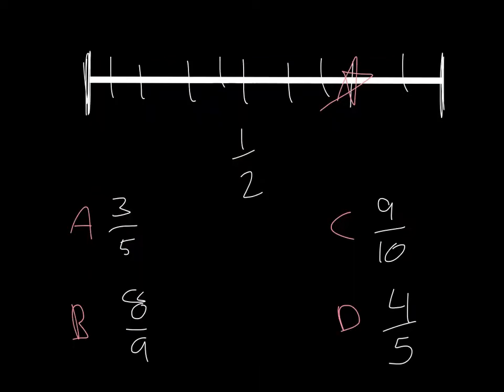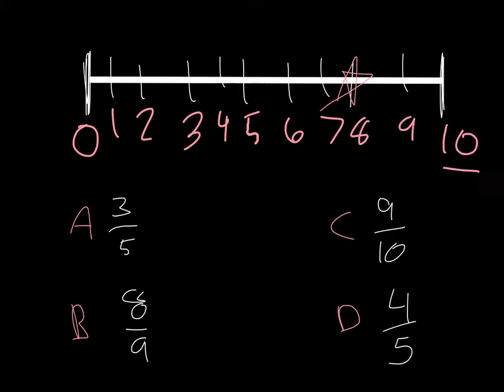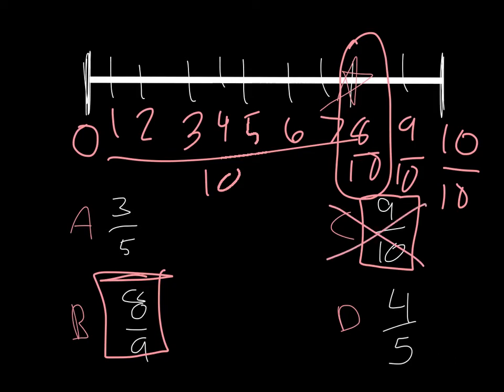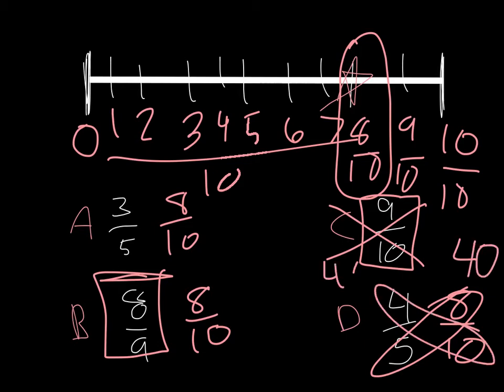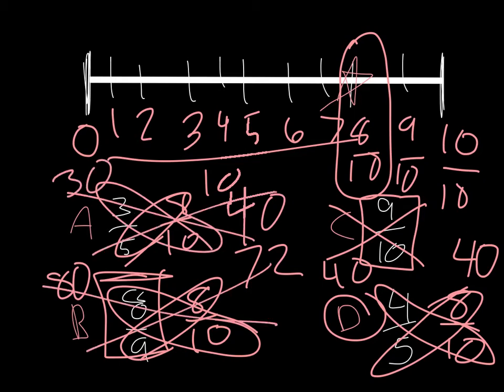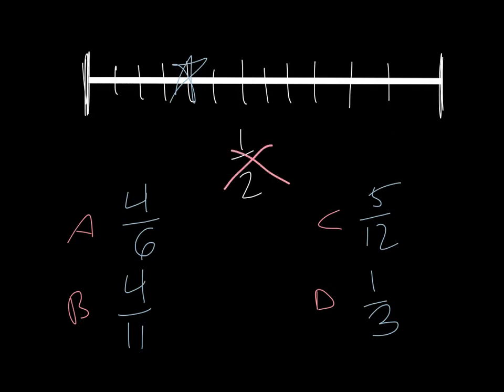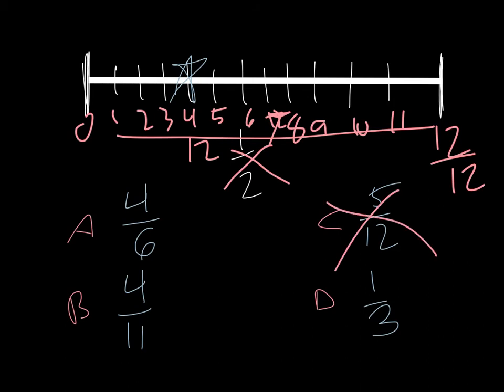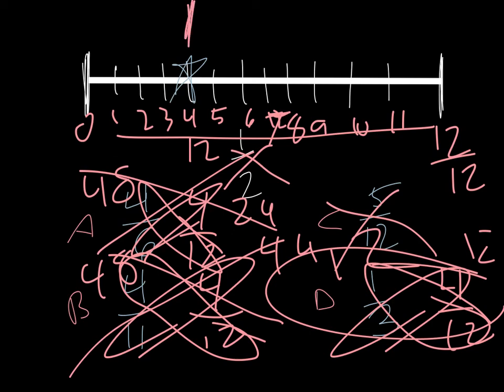4.2b Fraction Number Lines Review